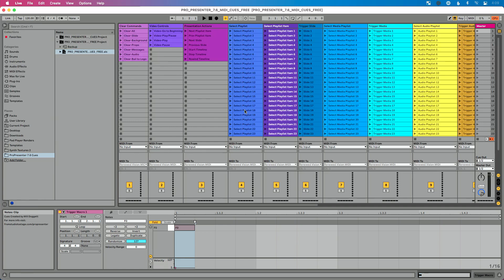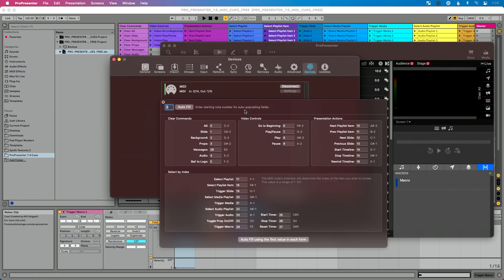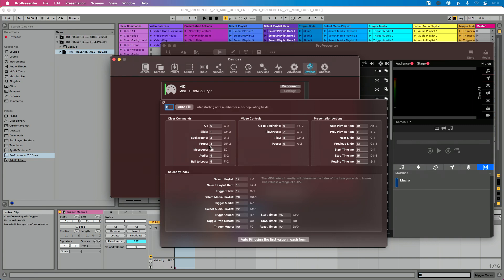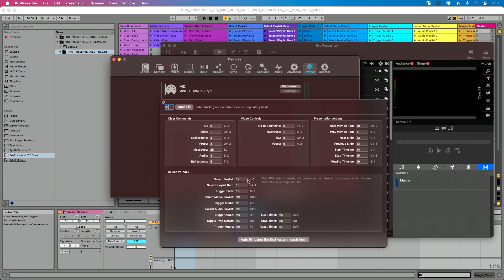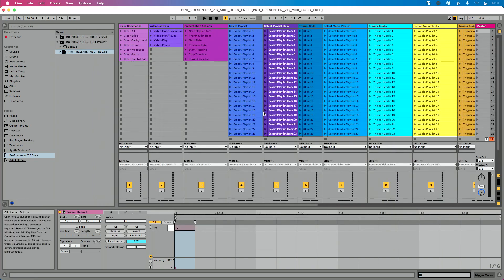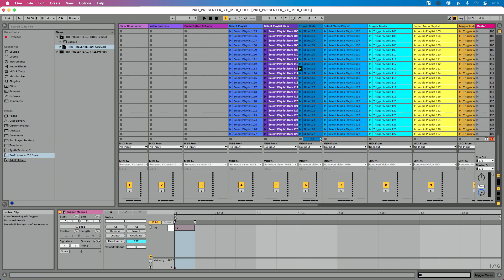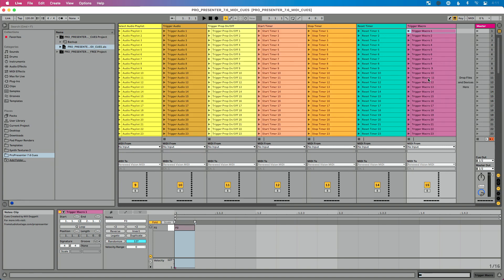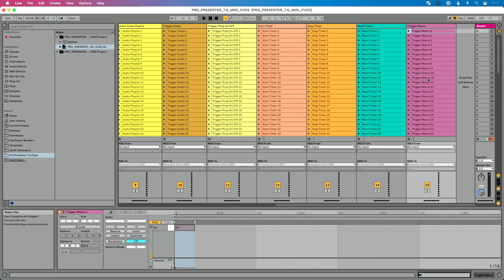ProPresenter 7.6 UPDATE-Control Macros via MIDI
Control Macros with MIDI in ProPresenter 7.6!

Renewed Vision recently announced the newest update for ProPresenter 7 and announced the new Macros feature and the ability to control via MIDI. In this video I show you how to use my brand new Ableton Live MIDI cues file to control the new Macros feature in Ableton Live.